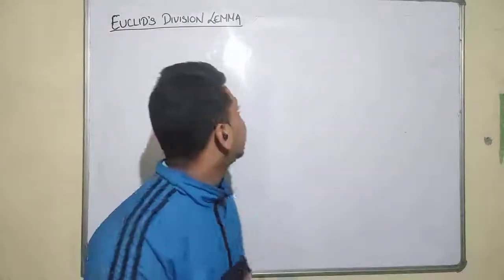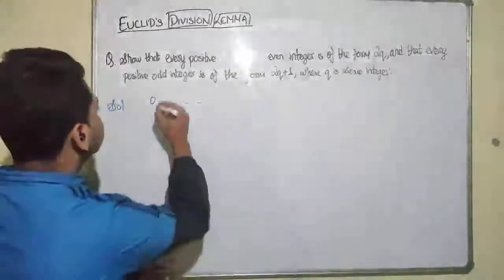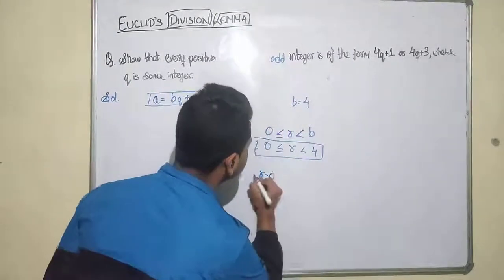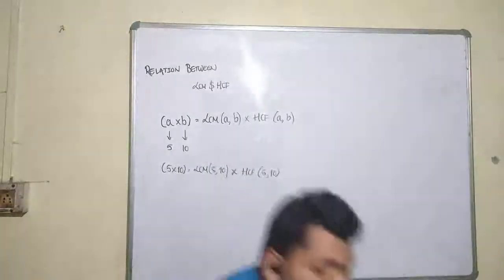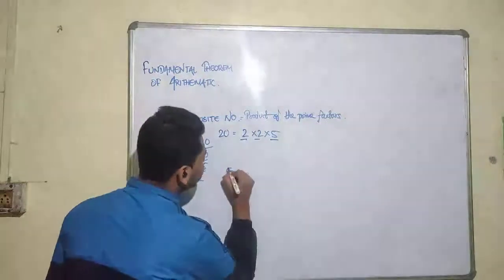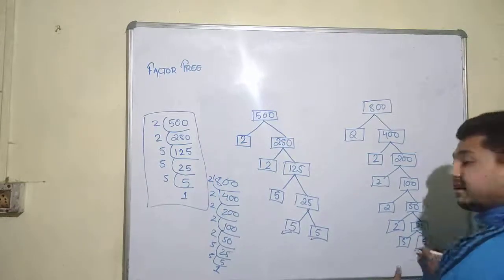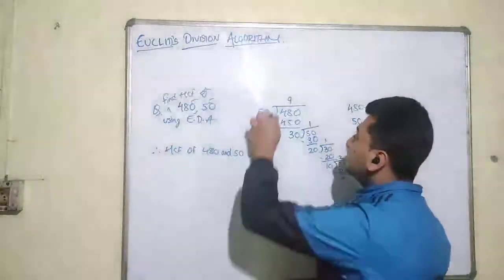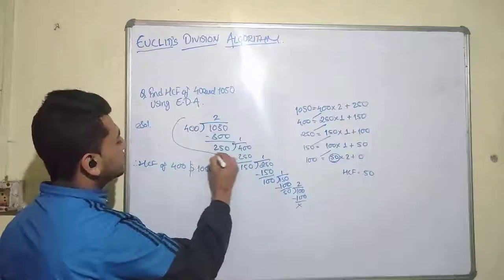REAL NUMBERS - 2 | VEDANAM SERIES | CLASS 10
REAL NUMBERS -02